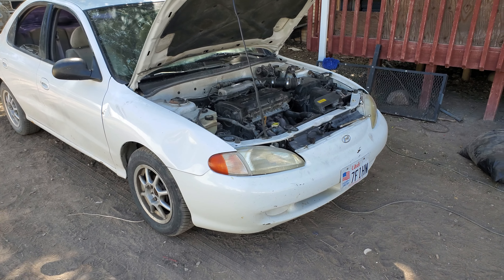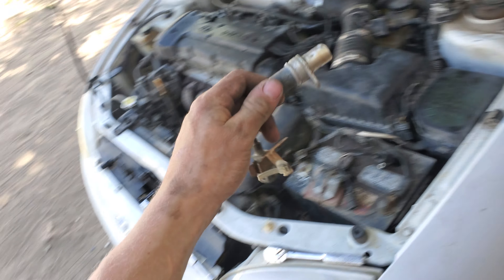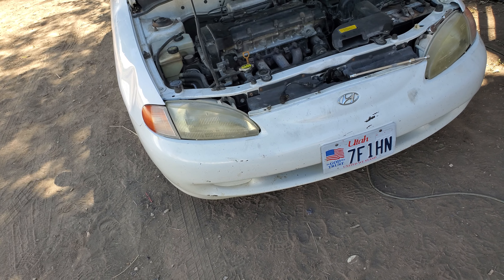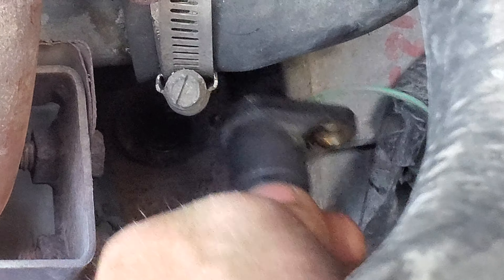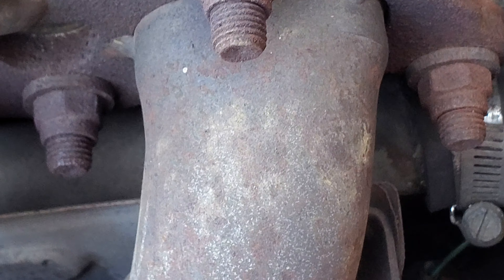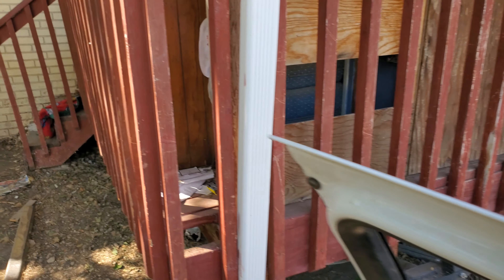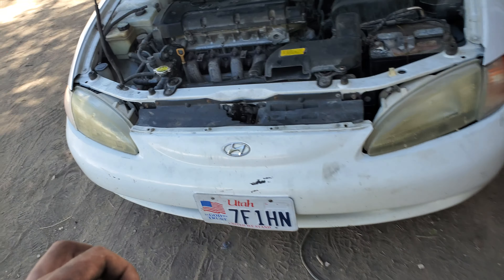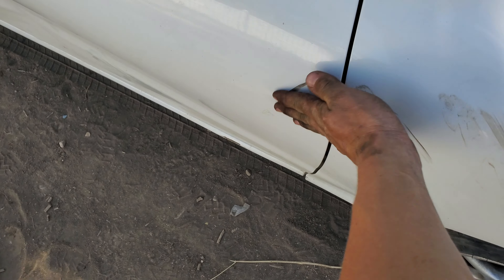1996 Hyundai Elantra 1.8 crankshaft sensor replacement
Today we replace the crankshaft position sensor on a  1996 Hyundai elantra.  With the 1.8 also works on the  2.0